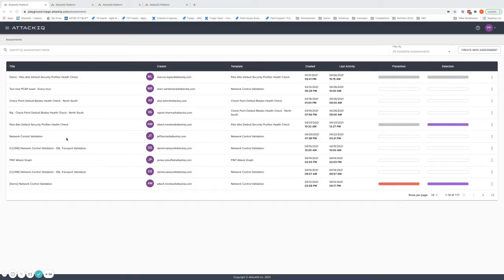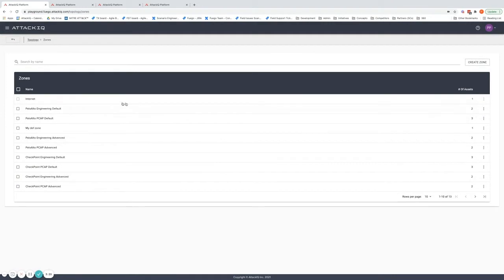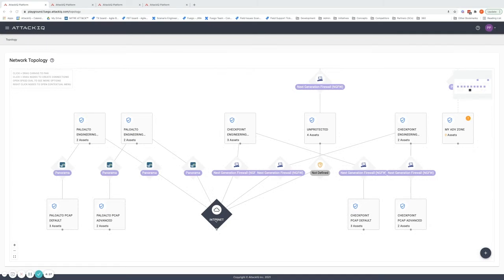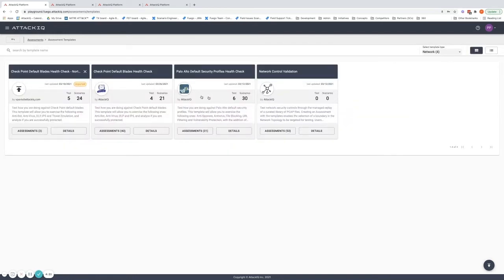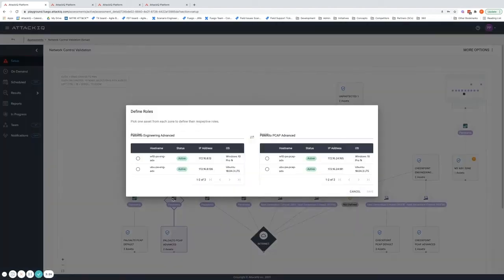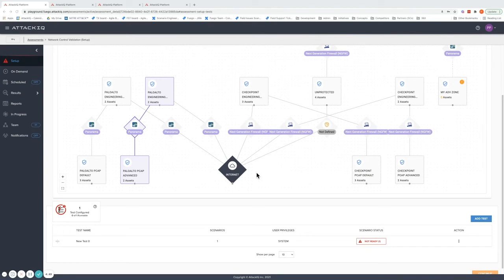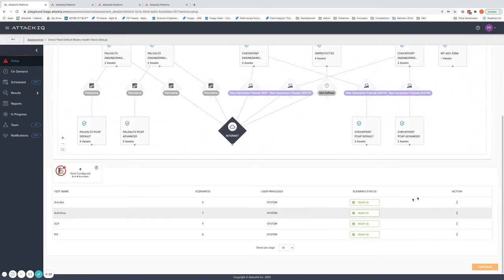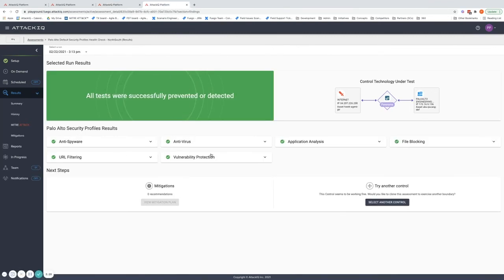Cybersnacks, Ep 5: Network Control Validation (NCV) Module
In Cybersnacks Episode 5, Paula Pedret fuels up with some almonds and gets down to the nitty gritty of AttackIQ's Network Control Validation (NCV) Module. In less than 15 minutes, learn how this new capability supports end-to-end validation of network-deployed security controls and gives technology-specific remediation guidance, ensuring that customers get the most out of their cyberdefense investments.
Like what you see? Have your questions answered live in one of our weekly demos